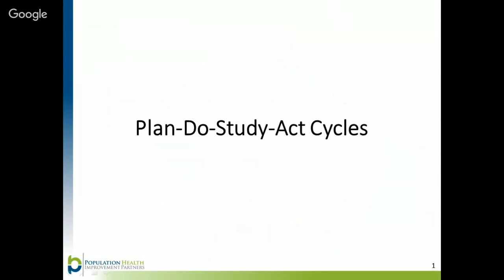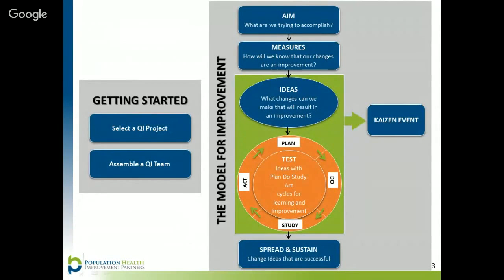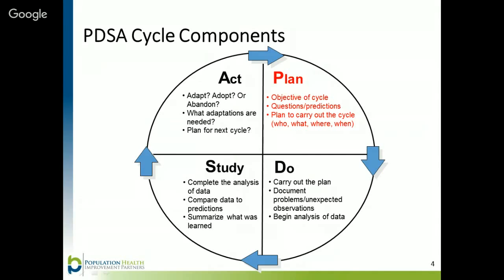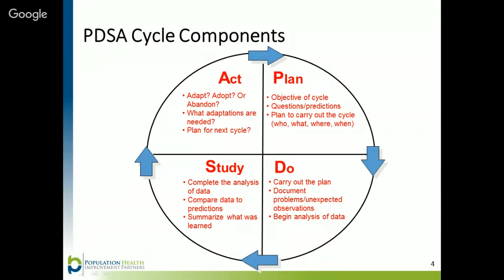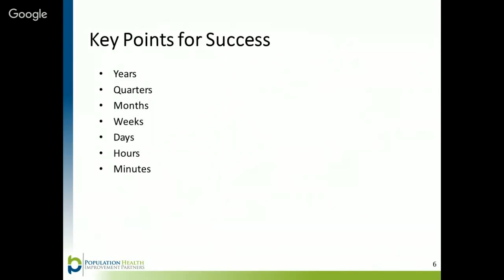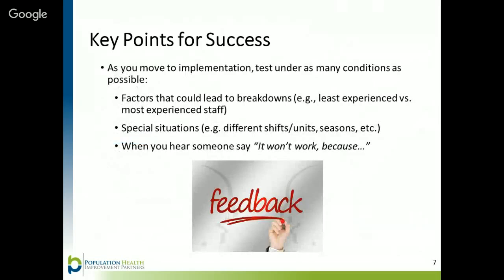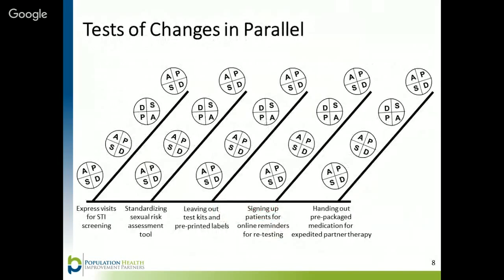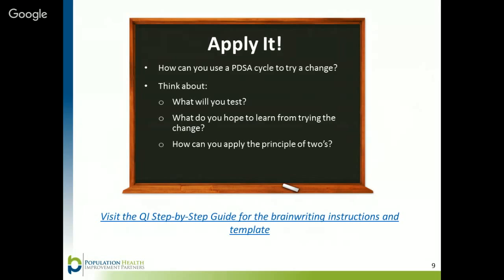Plan-Do-Study-Act (PDSA) Cycle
This is an introductory module for the Plan-Do-Study-Act Cycle.